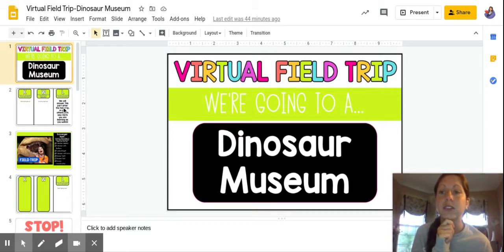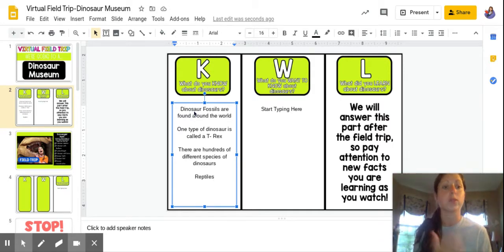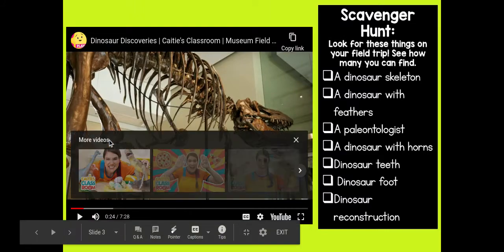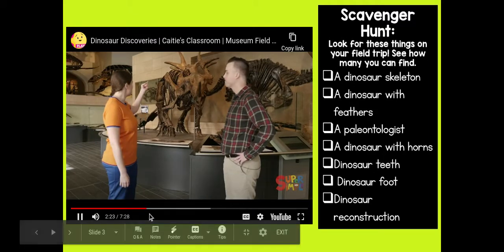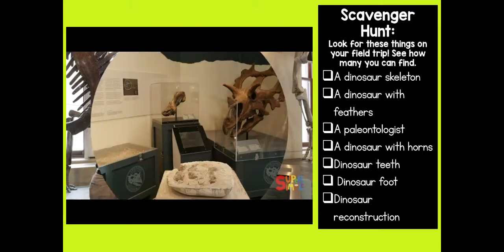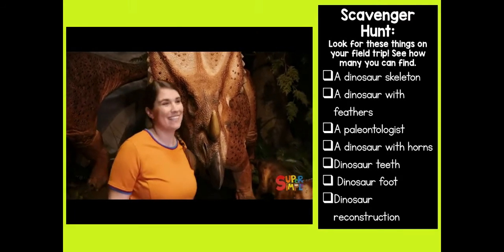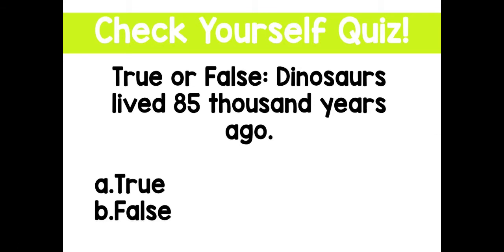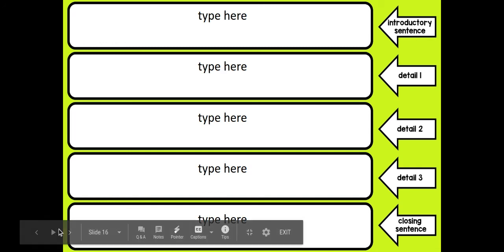Virtual Field Trip: Dinosaur Museum